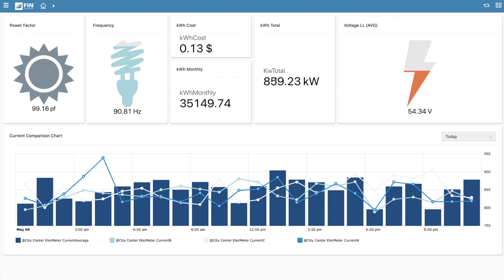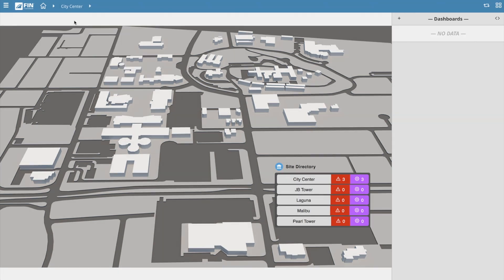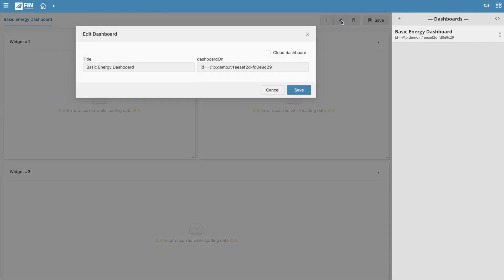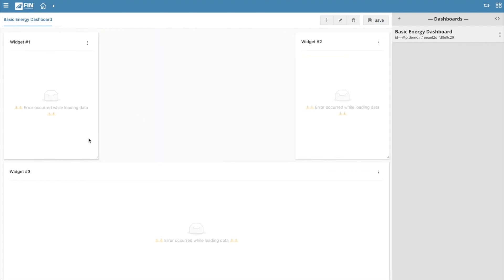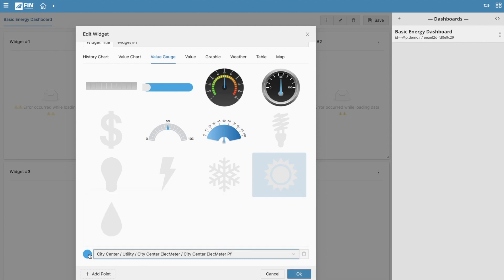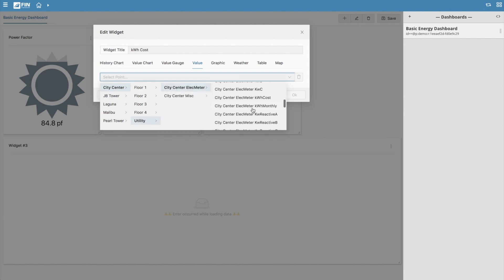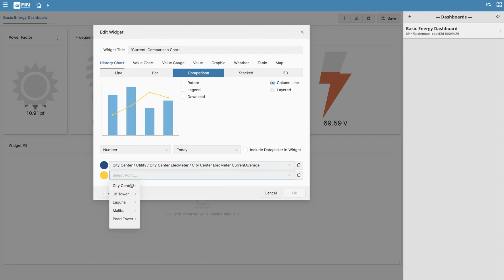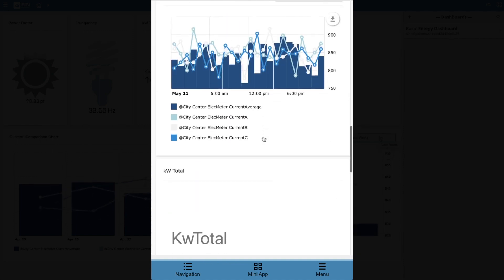FIN Framework 5.1: Dashboard App (How to Video)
Here's how to use the new dynamic dashboard editor for easy creation of custom views to enable data-driven management of smart buildings and equipment

Simply use the editor wizard to choose and resize a range of dynamic dashboard widgets to get more from your data. Easily select your data from the Equip Tree - from site, to floor, to point. Widgets include: charts, histories, weather, gauges, values, map views, as well as floor plan and equipment graphics. All the dashboard designs you create are automatically responsive, so viewable on smart phones.

J2 Innovations is a fast-growing, innovative software development company based in California that created FIN Framework, which is a state-of-the-art open platform to simplify smart buildings, smart equipment and IoT

Book a walk through with one of our experts to  to see what FIN Framework can do for you